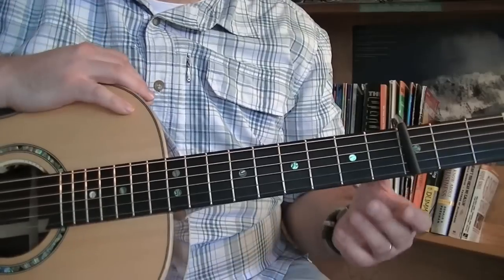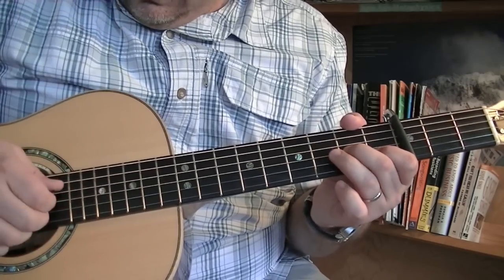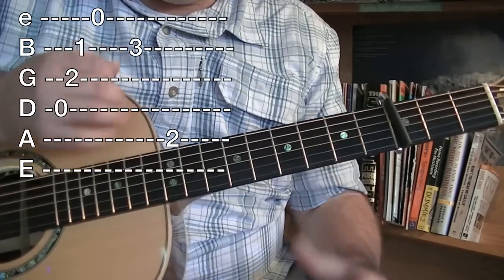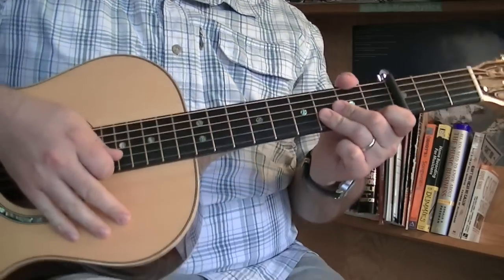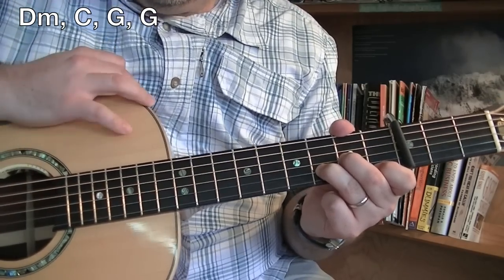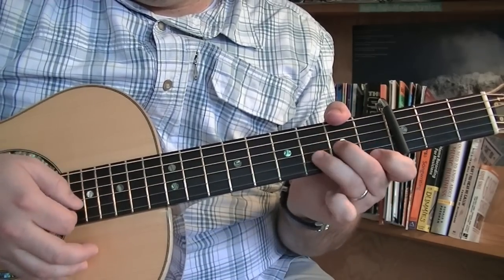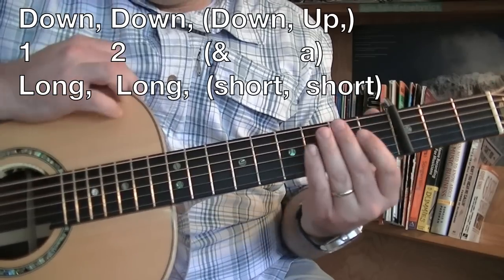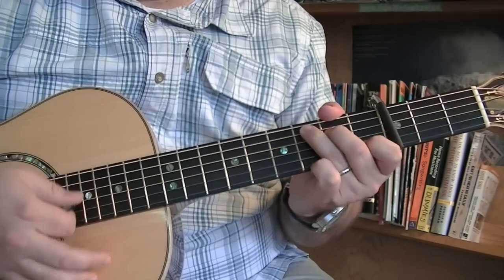"Blue Jeans" - Lana Del Rey (Easy Guitar Lesson)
This lesson we take on Lana Del Rey's "Blue Jeans". You just need a capo and to know 3 chords. That's it!